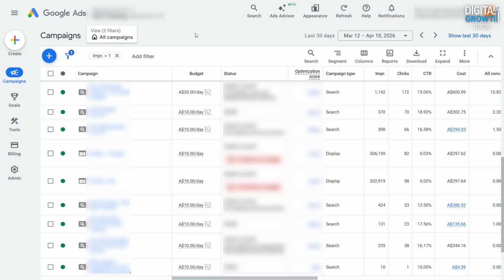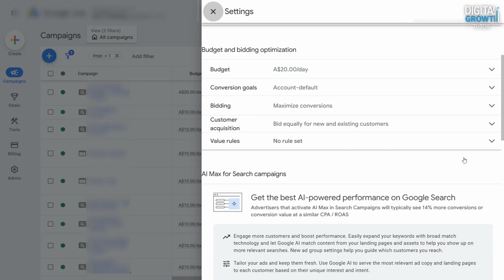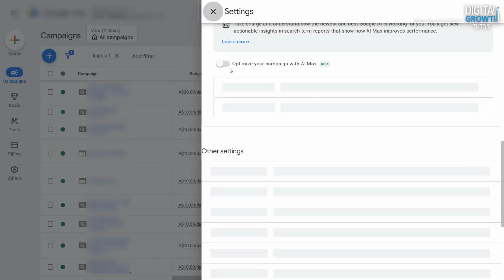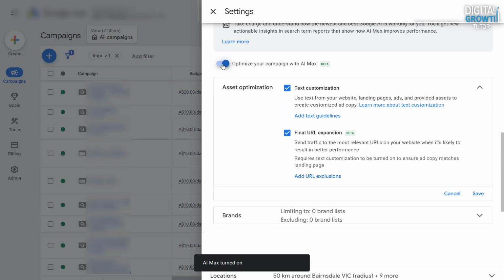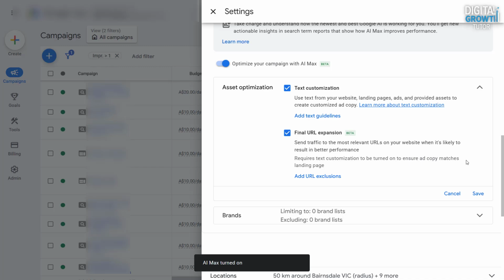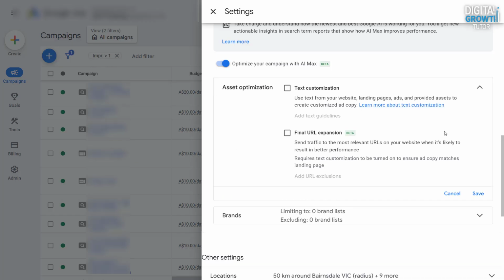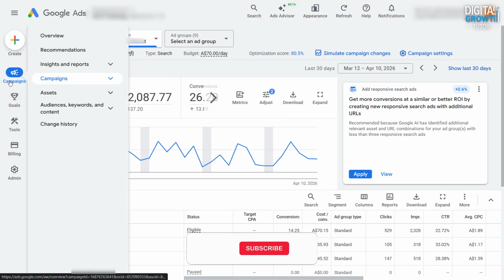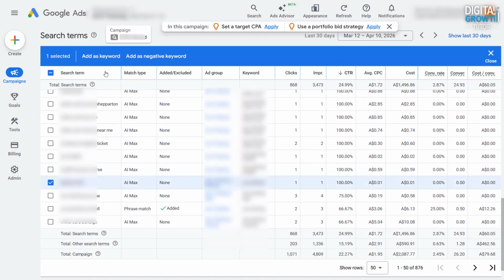How to Enable AI Max in Google Ads (Step-by-Step Guide for Better Results)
Want to improve your search campaign performance with less manual work? In this video, I show you how to enable AI Max in your Google Ads account step by step.

You’ll learn what AI Max is, how it works, and how to turn it on in an existing campaign. I’ll also explain key features like text customisation and final URL expansion, plus when you might want to turn them off for compliance reasons.

Make sure to monitor your search terms regularly and add negative keywords to keep your campaign optimised.